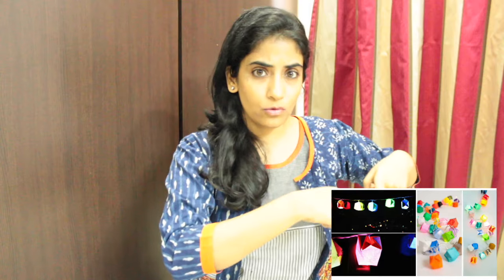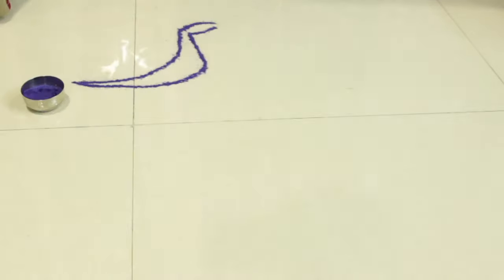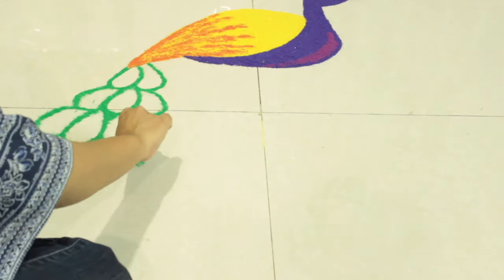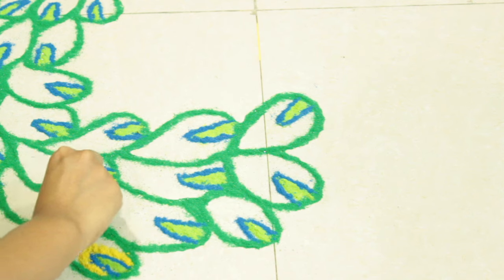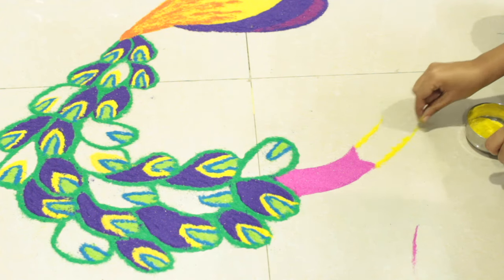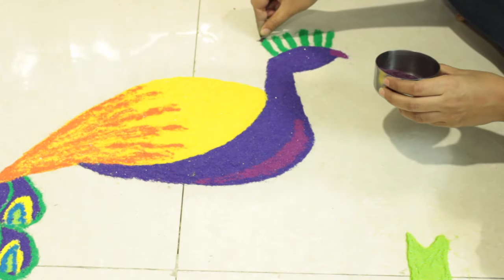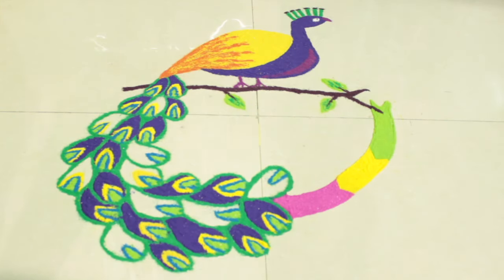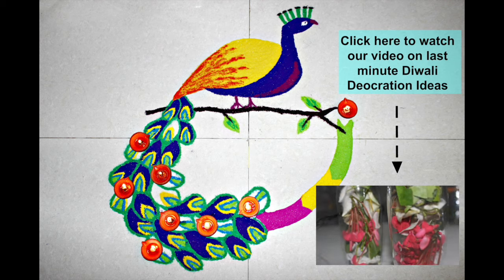Peacock Rangoli Design with Colours and Diyas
Hi everyone!!

Diwali is just round the corner. And we have started a series of videos related to Diwali decoration on our channel.

This is Part-5 of our Diwali Decoration Series.

In this video, we have shown you how to make a beautiful peacock design based rangoli for this Diwali.

Peacock feathers represent good qualities of fortune, compassion, kindness and patience. Being an auspicious animal, the design of a peacock and its feathers can be commonly seen during the celebration of Deepavali all around the world.

We hope that you liked this Rangoli Video.

You can make this Rangoli design with colours, for competitions as well, as it is a very unique rangoli design.

Check out for our other Diwali decoration ideas videos as well.

Slick and Natty is a channel dedicated to helping you always stay in style, keeping you abreast with the latest in fashion and most importantly helping you stay beautiful with natural products.

We share with you lots of tips which help you stay slick & natty without the use of nasty chemical products which cause more damage than good.

Happy diwali to all!!